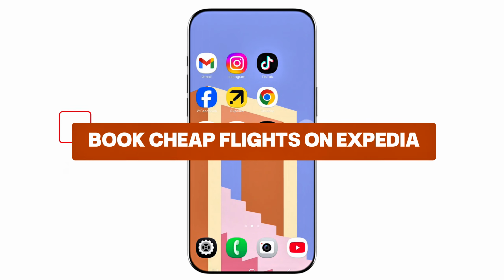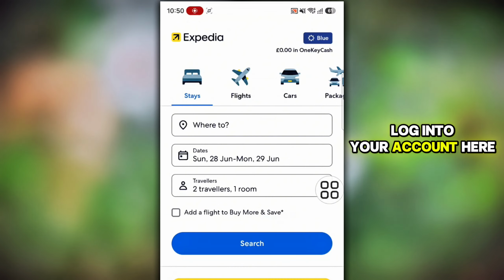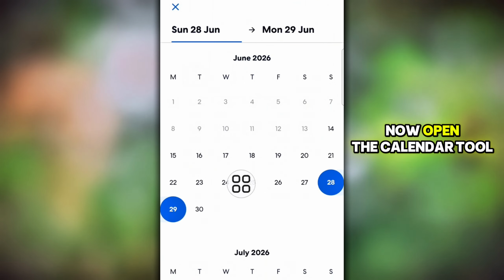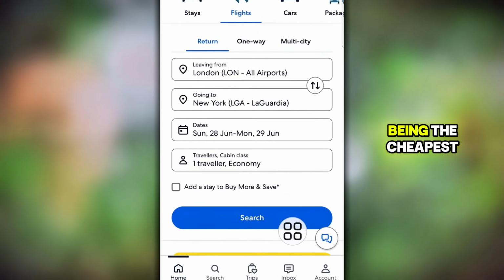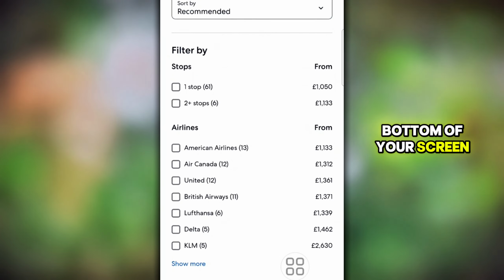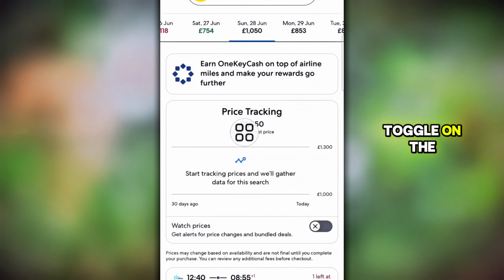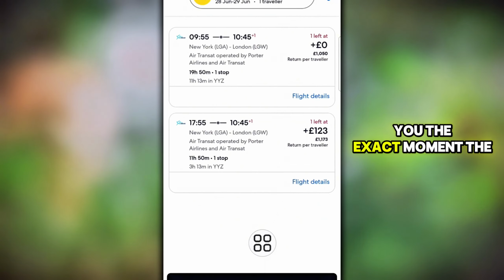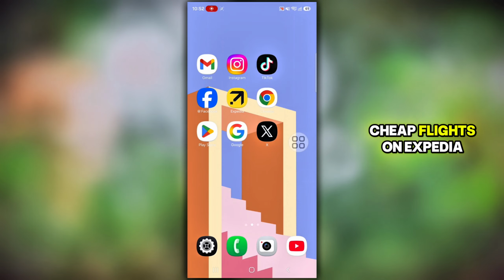How to Find Cheap Flights on Expedia | Book Cheap Flights on Expedia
Planning a trip but don’t want to overpay for flights? In this quick guide, you’ll learn how to find cheap flights on Expedia and book the best possible deals without wasting time or money. Whether you’re traveling for vacation, work, or a last-minute emergency, these simple tips will help you save big on airfare.

In this video, we’ll walk you through how to search for flights on Expedia, how to compare different dates and airlines, and how to use flexible date options to unlock lower prices. You’ll also learn how Expedia filters, price alerts, and deal sorting features can help you quickly spot the cheapest flight options available.

We’ll also cover smart booking strategies like choosing nearby airports, adjusting travel times, and checking alternate routes that can significantly reduce your total ticket cost. Many travelers miss out on savings simply because they don’t explore these hidden options.

Expedia is one of the most popular travel booking platforms, and when used correctly, it can help you find some of the best flight deals online. If you’ve been searching for “cheap flights Expedia,” “how to book low cost flights,” or “Expedia flight deals,” this guide will make the process simple and effective.

Watch until the end so you don’t miss the best money-saving tips.